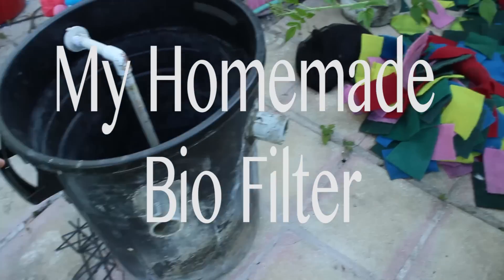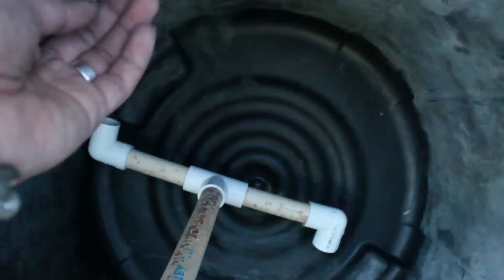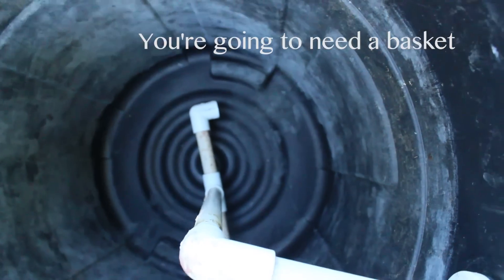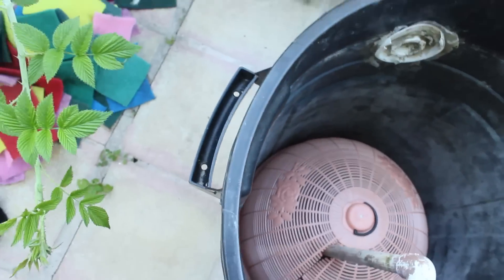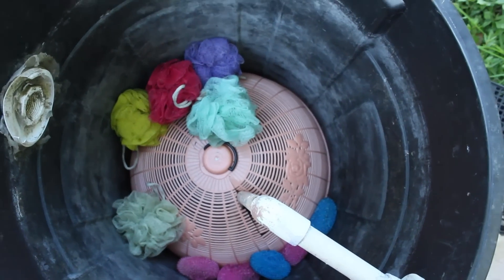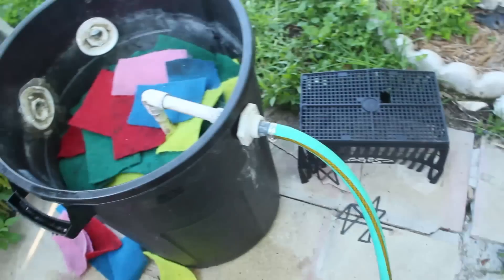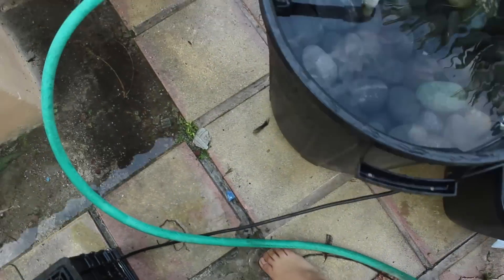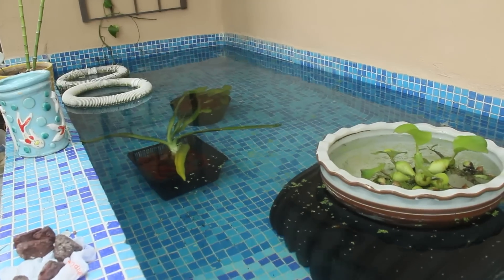My Homemade Bio Filter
My setup can give you an idea of how a homemade bio filter works and how to make one. Use my design or use part of it to make your own setup that works for you.

Trust me, this filter keeps my water crystal clear, you won't regret making your own filter.

*If you're on Instagram you can follow me @KittyLovesTofu, I constantly update on my fish